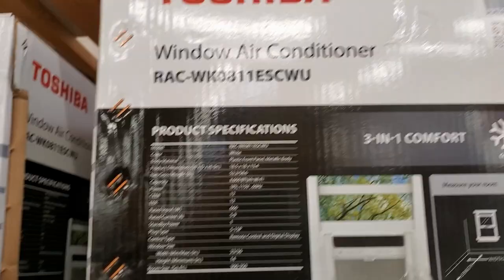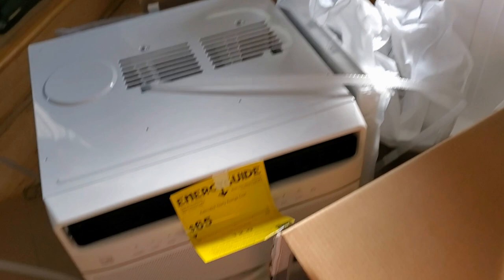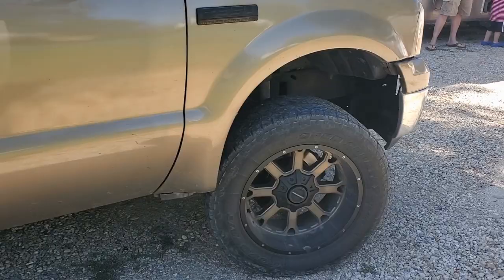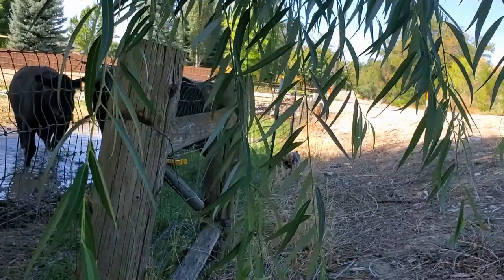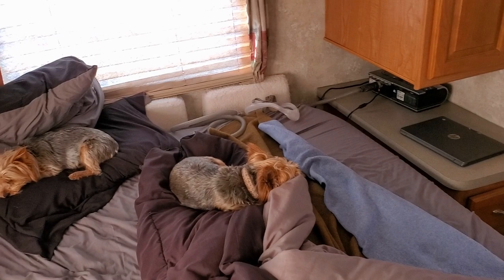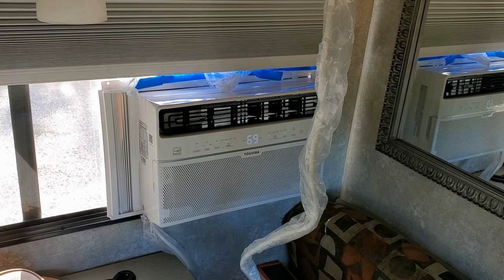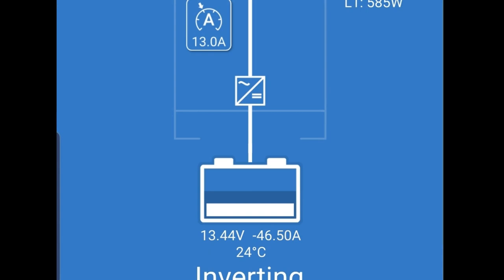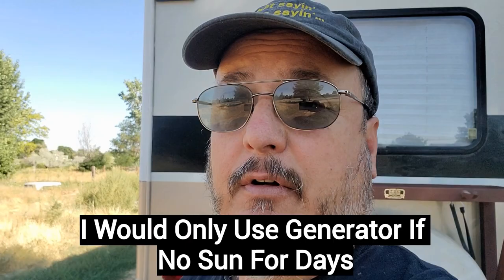Running AIr Conditioning In My Class A Off Of Solar!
In Today's RV VLOG I Run Air Conditioning Off Of My 1280 Watts of Solar And 600ah Battleborn Lithium Batteries.

$6 For Long "WOOF" Sticker, $6 For 2019 Sticker,  $5 For 3" Round One- Green Or The New Black. Please let me know which color when ordering. If no preference I will send one or the other. Includes Shipping!

Tucker, Martini and Baby MaeMae Are All "Yorkshire Terriers" None are related. Martini Is Oldest At 7 Years At Time Of This Video. Tucker and Baby MaeMae Are Now 4 1/2.
My Mailing Address is; Campervan Kevin 1400 Colorado Street , Suite C, Boulder City Nevada 89005